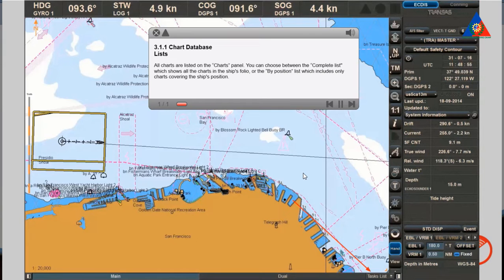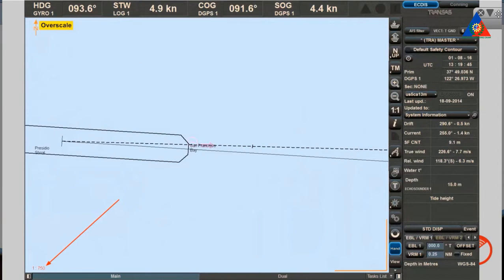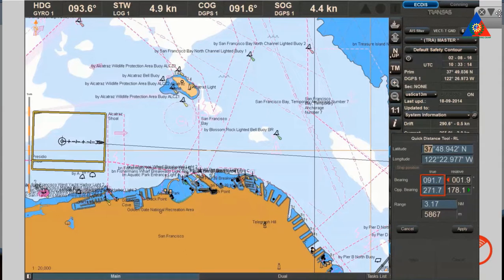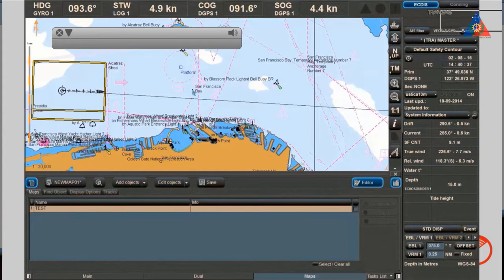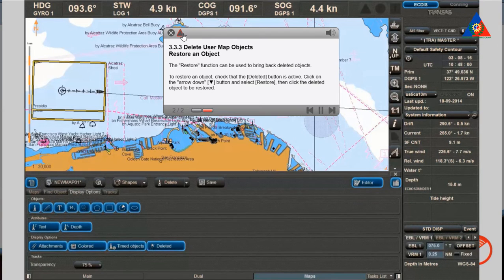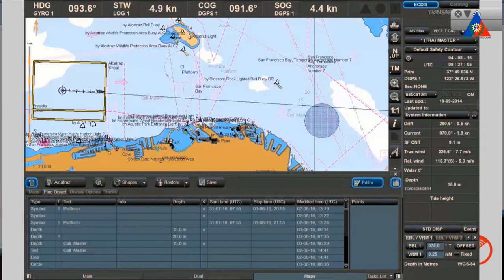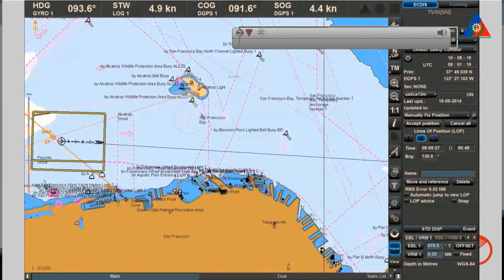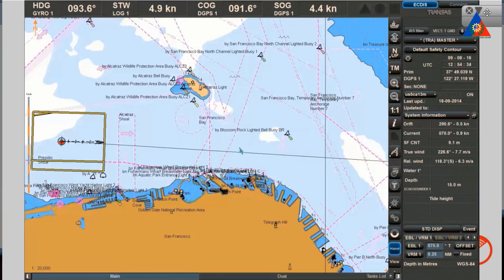How to Use a TRANSAS Electronic Chart Display and Information System (ECDIS)? Familiarization Mod. 3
This is slideshow clip will give us a better knowledge, understanding, proficiency and adaptive learning on how to use the TRANSAS Navi-Sailor 4000 ECDIS onboard ship which focuses on the ECDIS Chartwork procedures.

00:00 Intro
00:30 ECDIS Chartwork Topics & Subtopics
01:07 Manual Chart Selection
4:43 Basic Chart Operations
10:35 User Map Objects
24:42 Other Chart Entries

The purpose of the ECDIS is to facilitate efficient navigation, not to substitute it.  ECDIS works in conjunction with rugged Marines displays and other technologies including GPS (Global Positioning Systems) and in compliance with the SOLAS Convention to enhance overall navigational safety procedures.